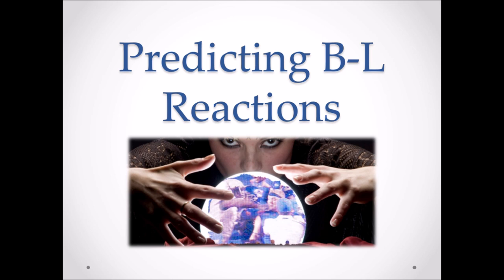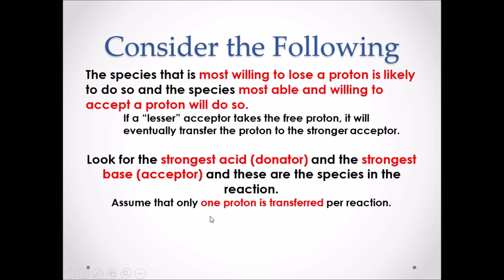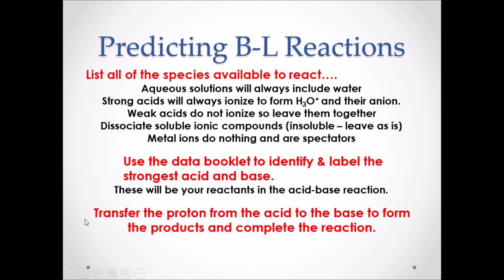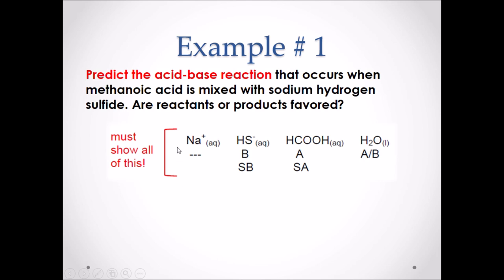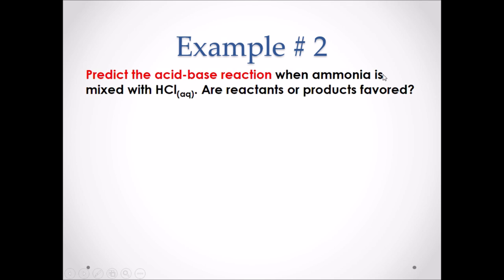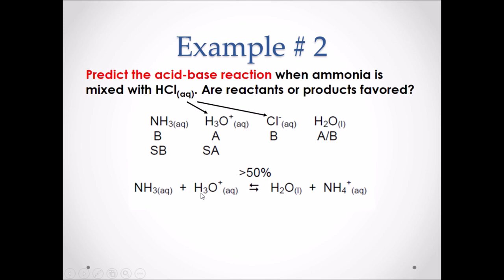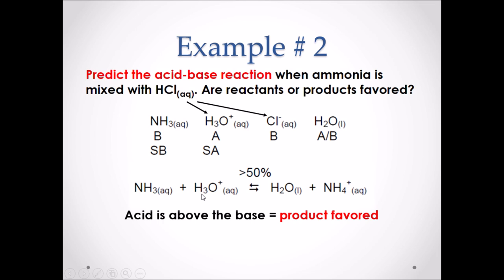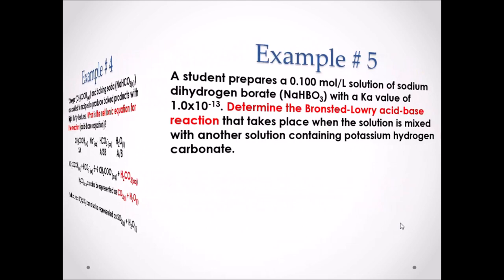AB2 Predicting Bronsted Lowry Reactions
Learn the logic and steps required to predict the most likely Bronsted-Lowry acid-base reaction when multiple chemical species are present in solution.